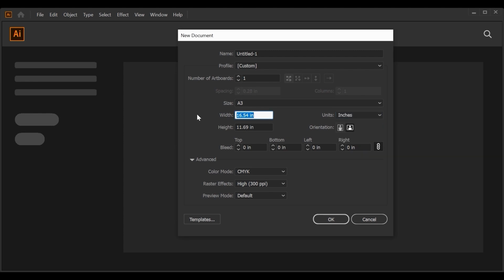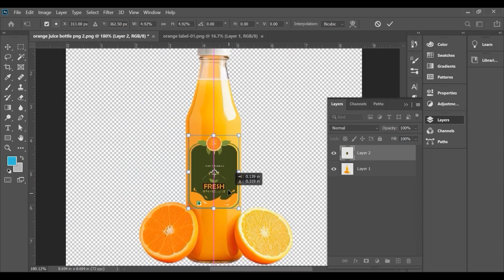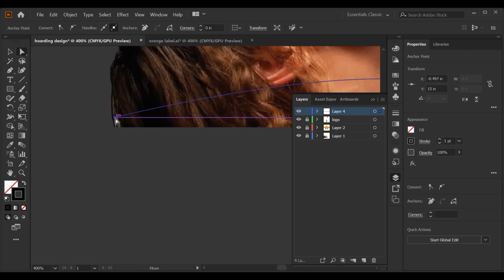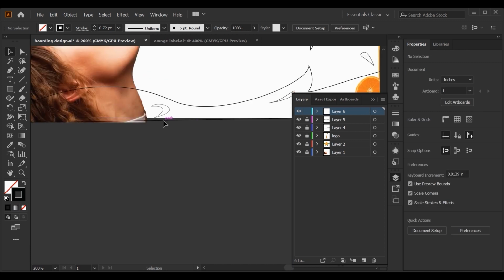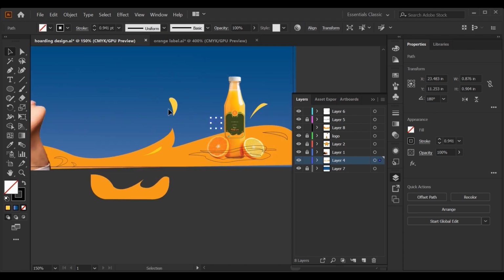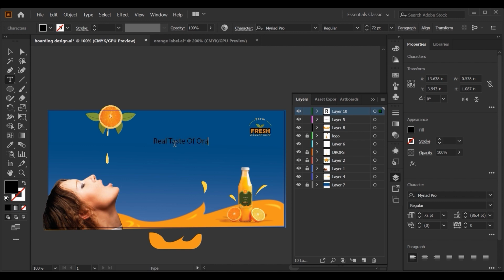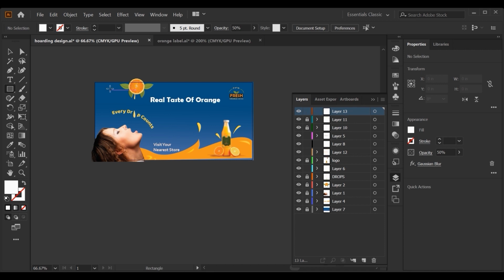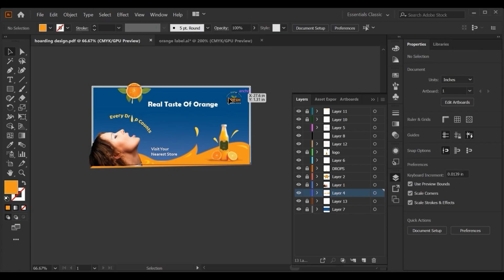adobe illustrator # Hoarding Design bill board Design vector design # illustrator design